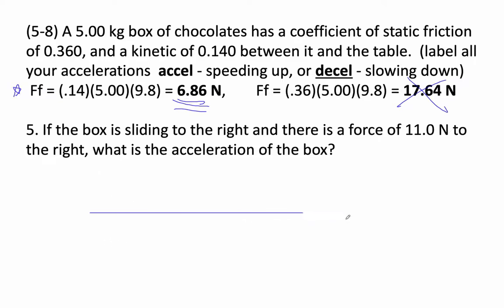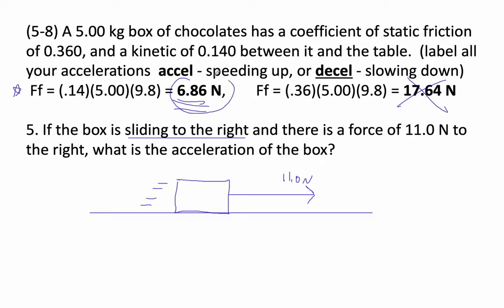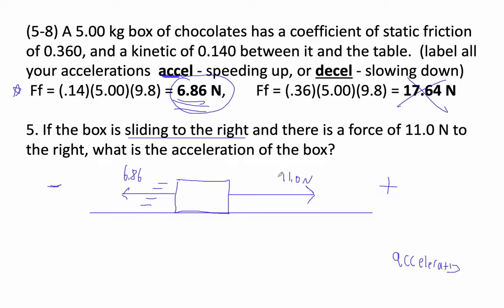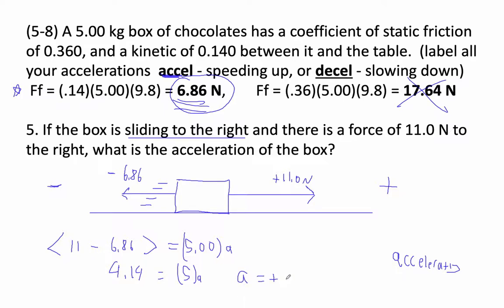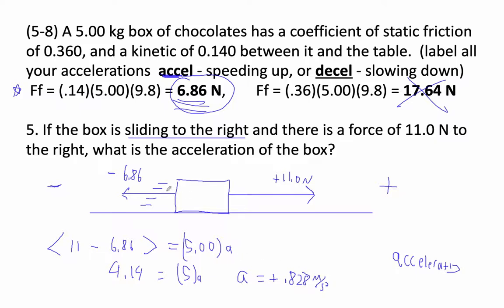HTPG04G Quizlette 4 3 #5